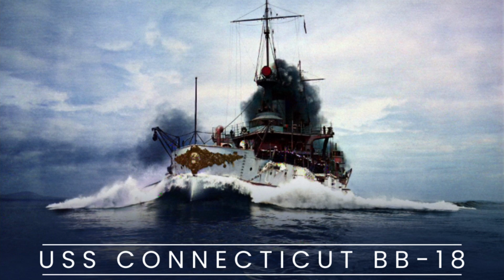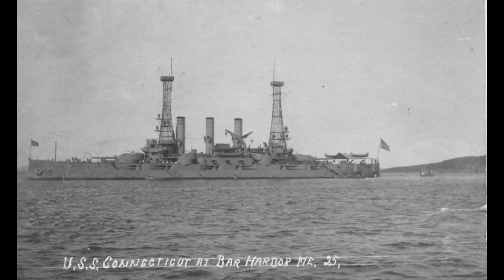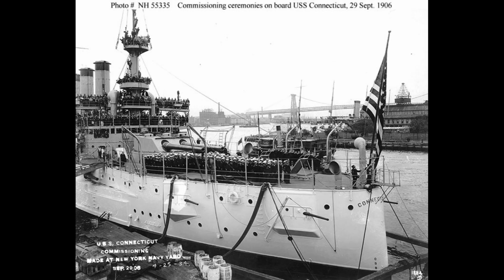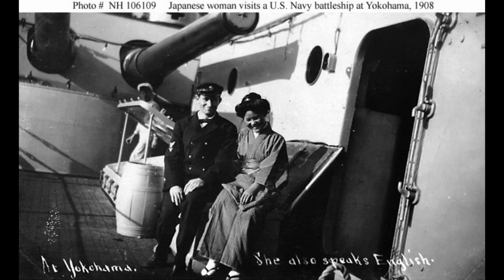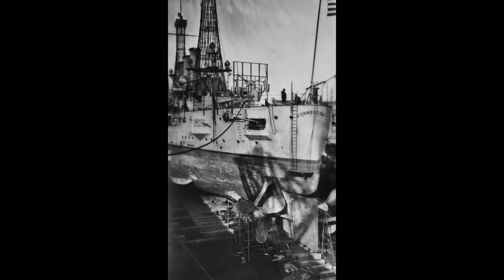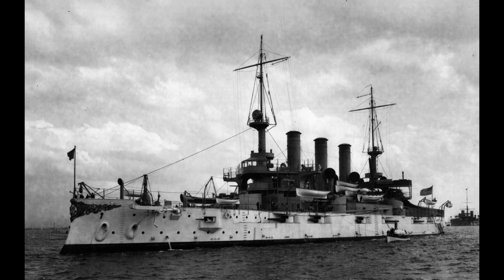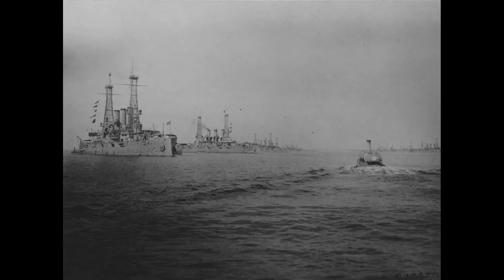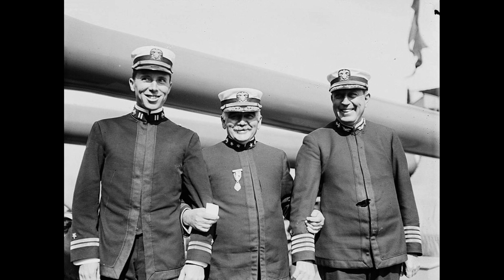USS Connecticut BB-18 (Battleship)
The USS Connecticut was a pre-dreadnought battleship that served in the United States Navy from 1906 to 1923. She was the most advanced ship in the Navy when she was commissioned, and served in a number of important roles, including the Jamestown Exposition and the Great White Fleet. She was decommissioned in 1923 and sold for scrap.